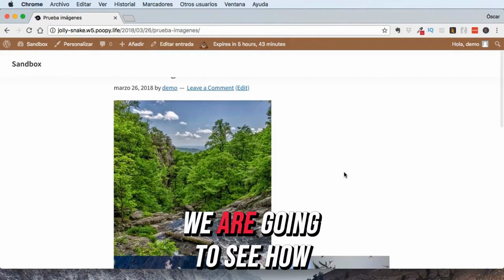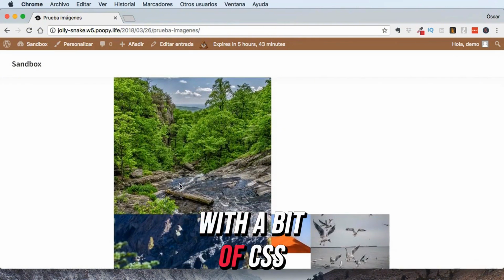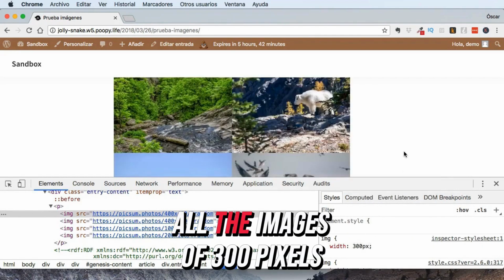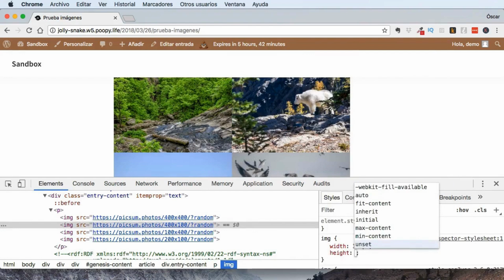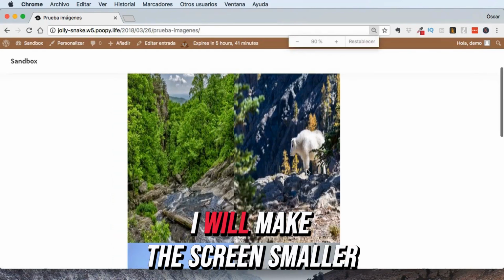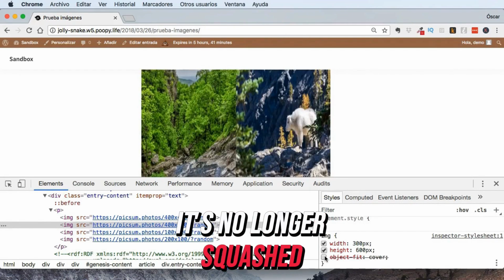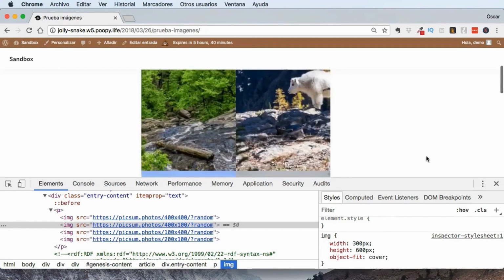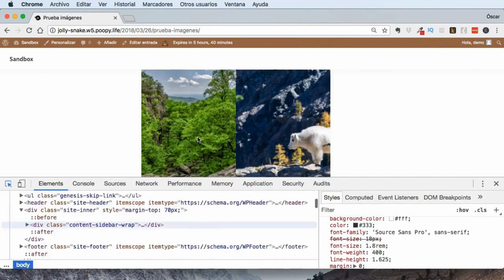How to Align Images Perfectly Every Time in CSS [2024]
In this video, we dive into a powerful CSS trick that will help you align images perfectly every time without distortion! Whether you're a beginner or an experienced web developer, mastering image alignment is crucial for creating visually stunning web pages.

We'll cover:
- The best CSS properties to use for image alignment
- Techniques to prevent image distortion while maintaining aspect ratios
- Tips and tricks for responsive design to ensure your images look great on all devices
- Real-life examples of aligning different images seamlessly

Join us in this tutorial as we simplify the process of aligning images in CSS for your web projects.